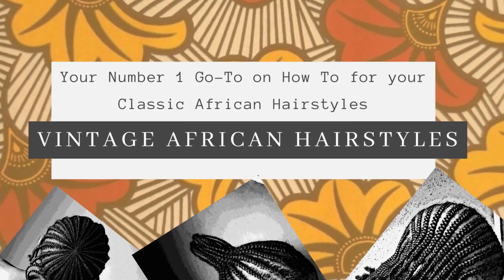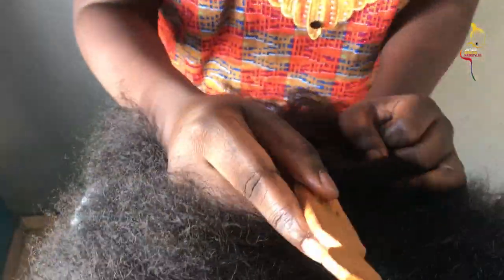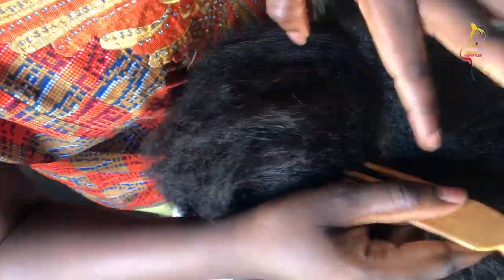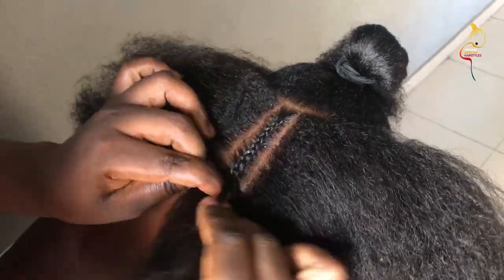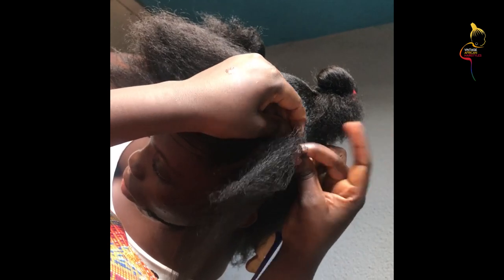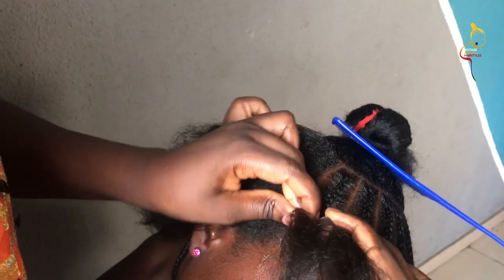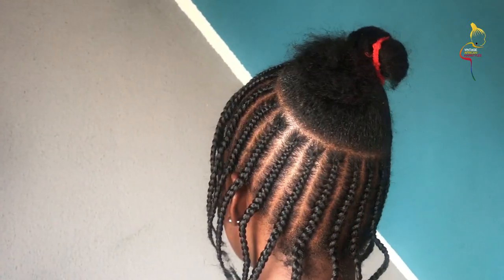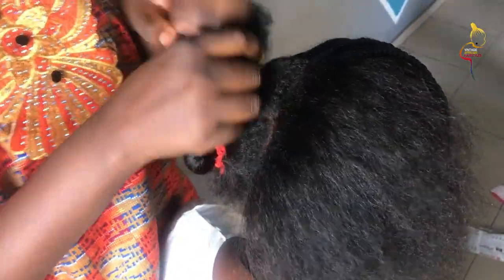Easy Kids Hair Tutorial - How to Part ‘Orisa Bunmi’|African Method| Cheating Yoruba Boyfriend caught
Your favorite Virtual Hairdresser takes you on a wild gist journey and shares her experience with her cheating Yoruba Demon Boyfriend. This has to be the HOTTEST EPISODE YET.

Also learn how to make the Classic African Hairstyle -Orisa Bunmi.